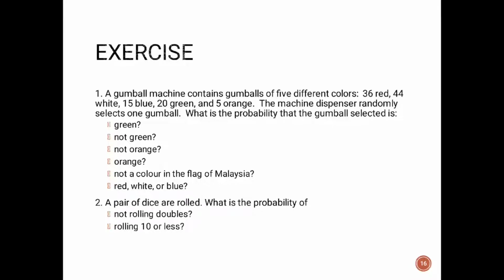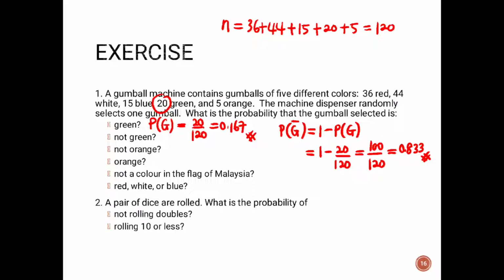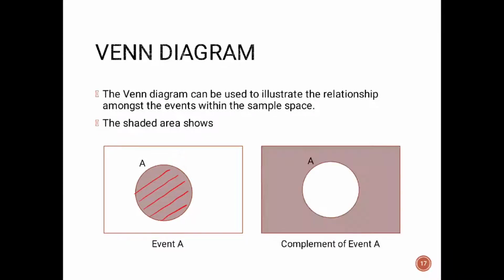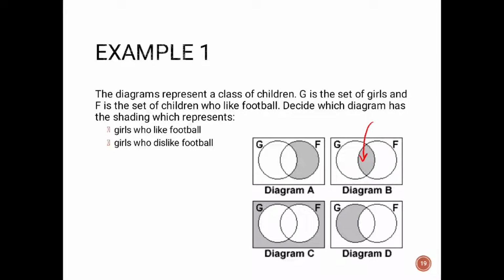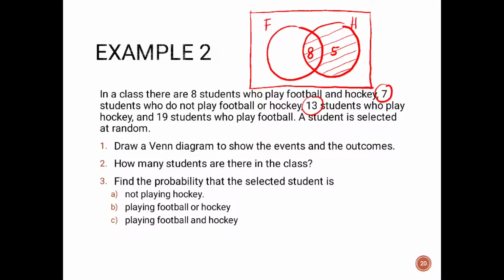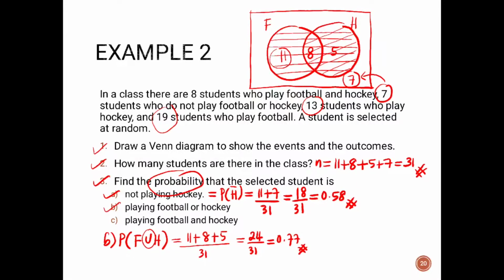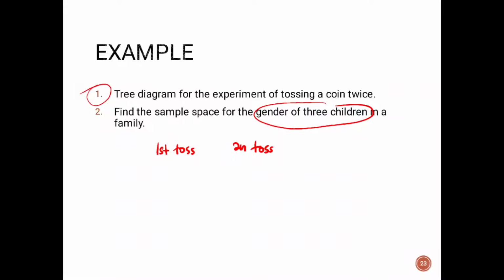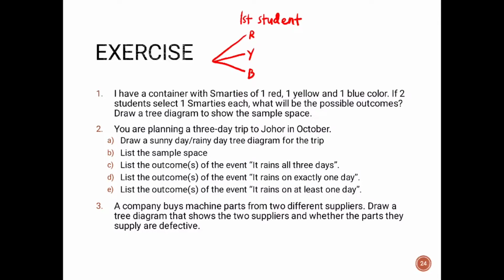Chapter 6: Probability part 2